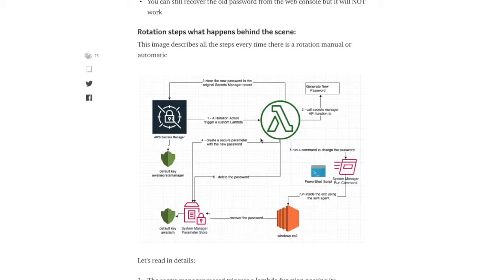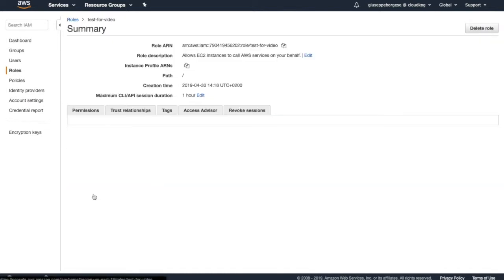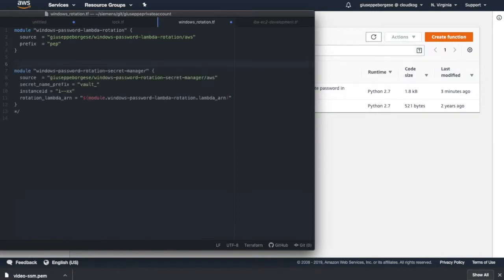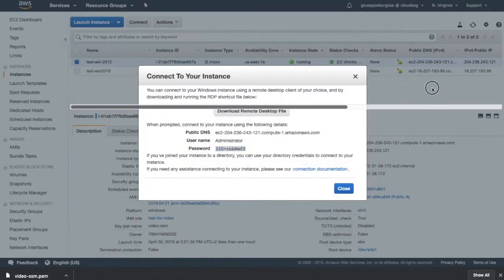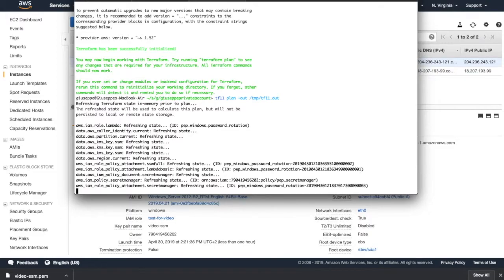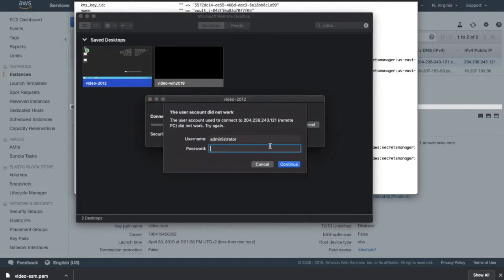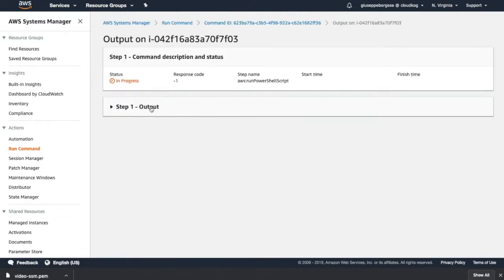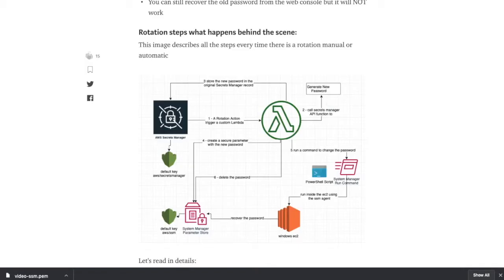AWS Windows password rotation with Custom Secret Manager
This is a demonstration of the article please read the full article to understand it well.
The purpose of the article and the terraform automation is to enable an automatic password rotation for the Administrator account in an AWS Windows EC2 Machine.